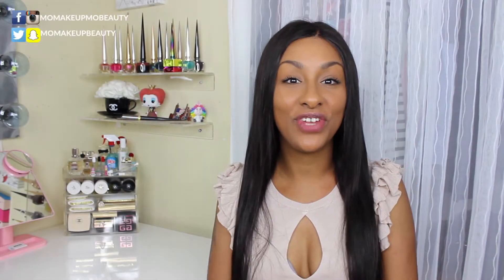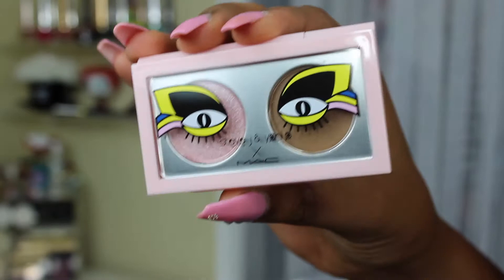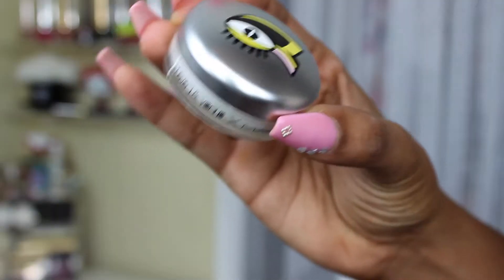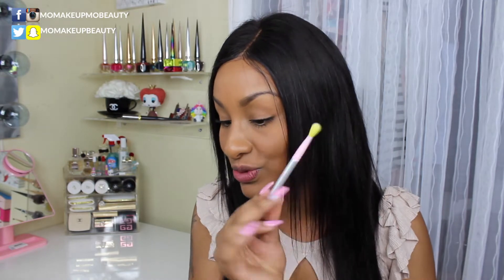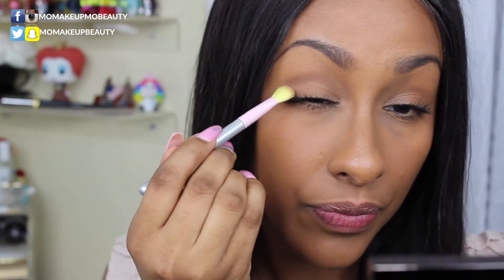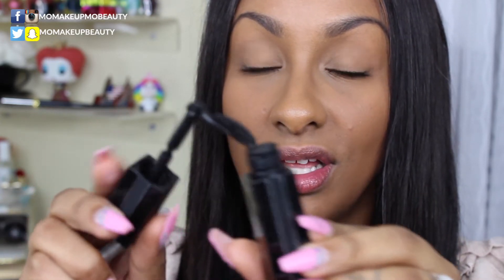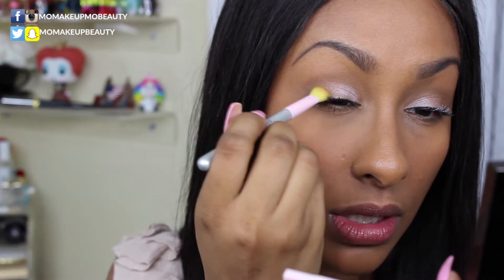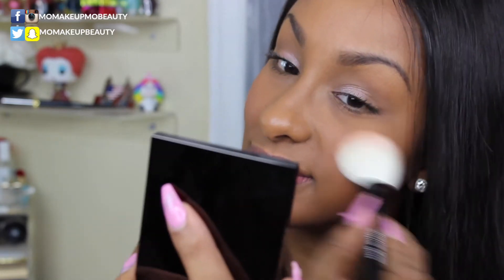MAC Cosmetics Steve J & Yoni P | Swatches + Demo | Mo Makeup Mo Beauty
Hi Beauties

Lets swatch and demo MAC Cosmetics collaboration with Korean design duo Steve J & Yoni P

I purchased these from the MAC Cosmetics website and am glad to say as of today they still have majority of the products still available.

Products Mentioned

Eye Shadow X 2 : Touch Me Baby
MAC Studio Eye Gloss
Powder Blush : Peony Petal
Amplified Creme Lipstick : Spotlight Me
Zoom Lash Mascara : ZoomBlack
217 SE Blending Brush

Ali Pearl Hair - Amazon ( Amazon Store
CODE- XKAEE2CG
at checkout and save 5% when you spend $90 and higher.

MASKBOX carefully selected Korean sheet masks

💌  Mailing Address 💌
Monique - Mo Makeup Mo Beauty
6586 Hypoluxo Rd.